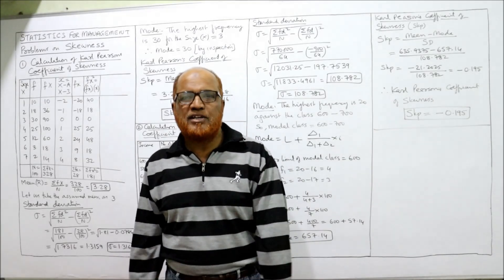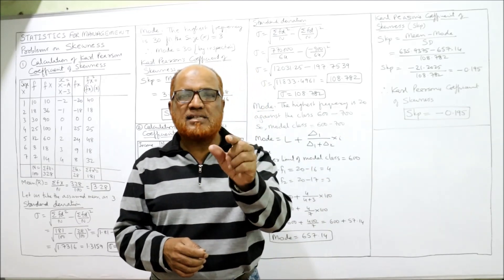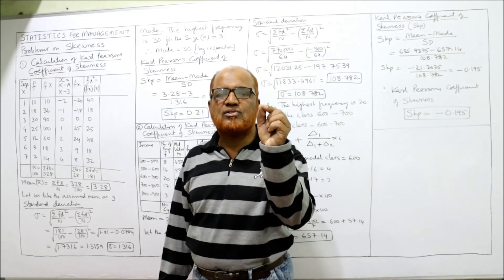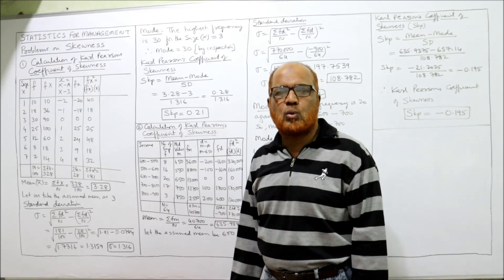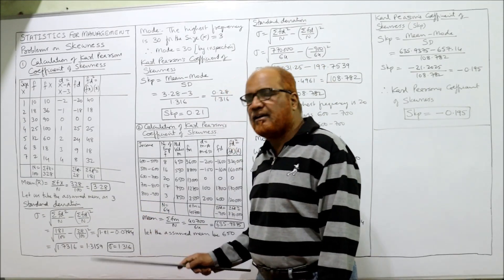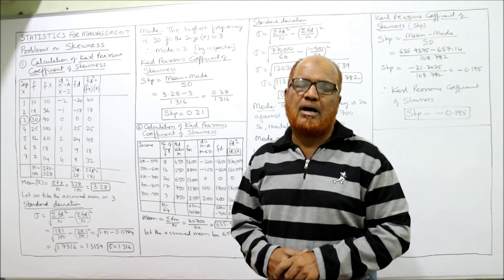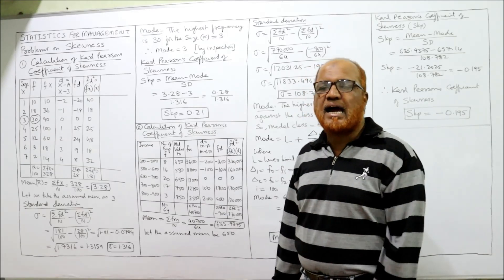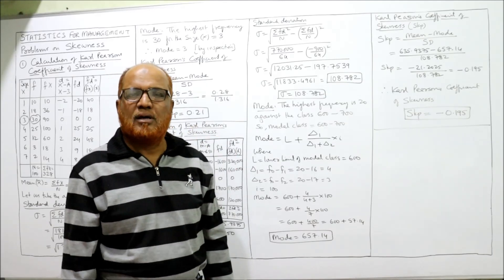Statistics for Management I Measures of Skewness I Problems and Solutions I Part 1 I Khans Commerce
skewness
measures of skewness
problems and solutions of measures of skewness
measures of skewness introduction
measures of skewness theory explained
meaning of skewness
methods of calculating skewness

I have explained in detail the theory of measures of skewness and methods of calculating the measures of skewness. A number of problems are solved and explained on measure of skewness.   Watch the video till the end to get a complete command on the topic of measures of skewness.

Take a print out of the problems on measure of skewness and keep it ready before watching the video